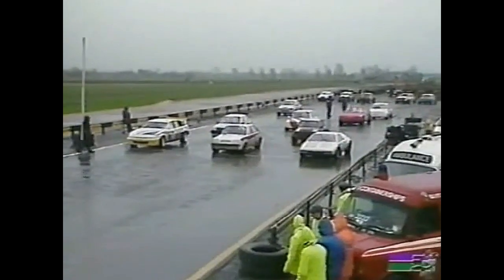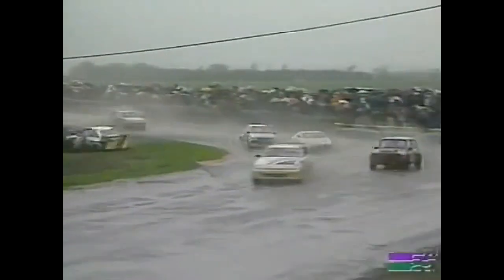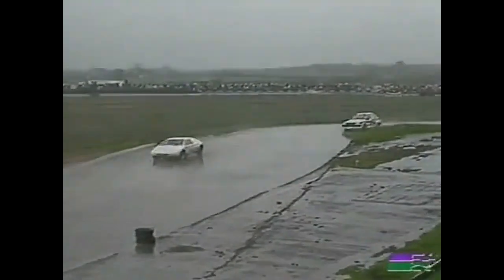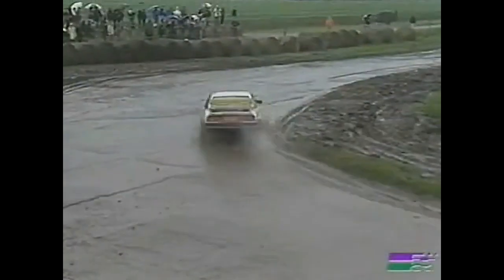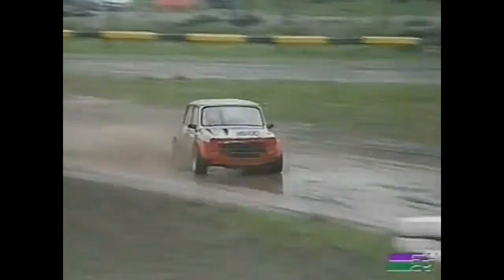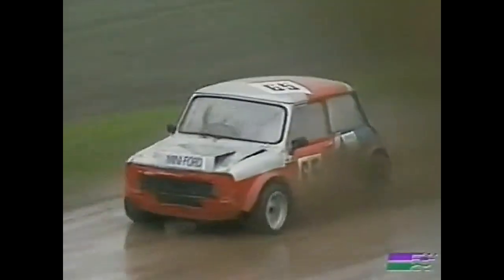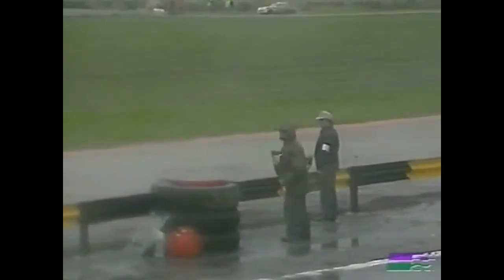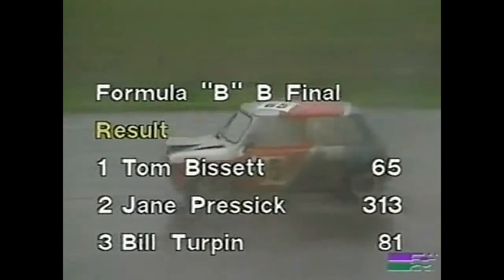British Rallycross Championship Croft 1988 B final Terry Maynard Tom Bisset Bill Turpin Formula B.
1988 British Rallycross Championship Croft circuit Wayne O'Conner Terry Maynard Tom Bissett Jane Pressick.